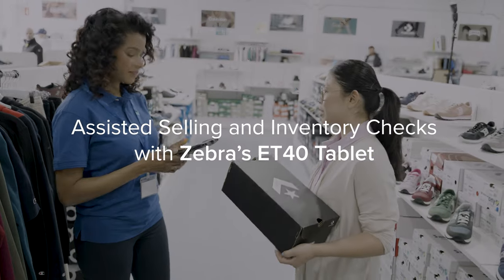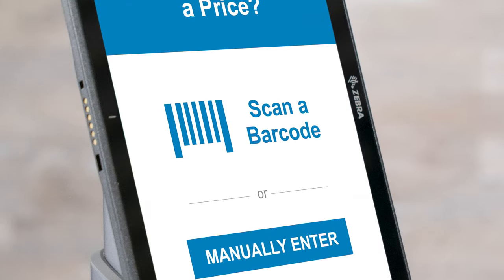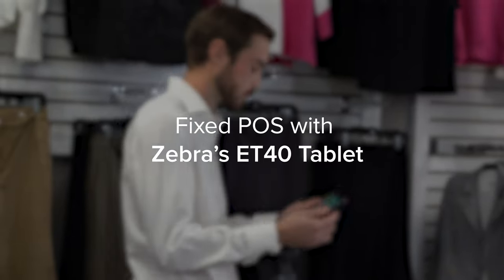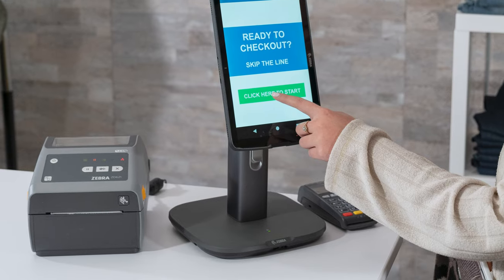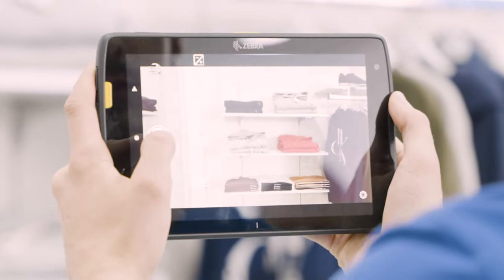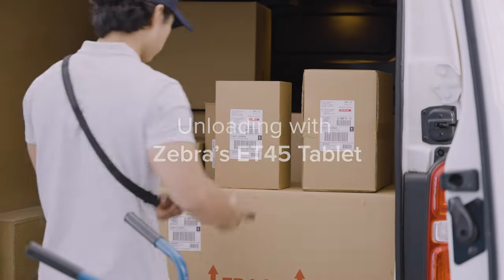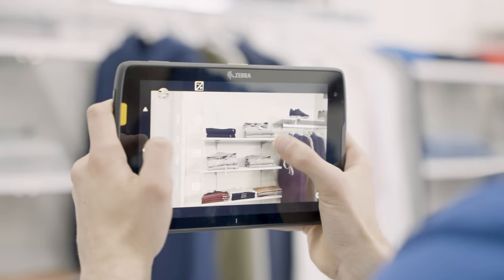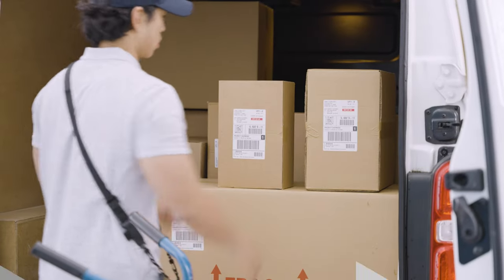Zebra’s ET4x Tablet Use Cases in Retail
See how Zebra’s ET4x series tablets and solution accessories can be utilized in the front and back of your retail store. They enable your store associates to do more and allow for a better shopping experience for your customers.